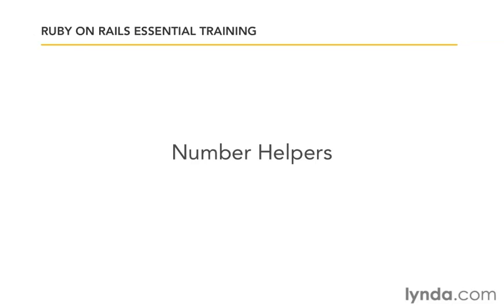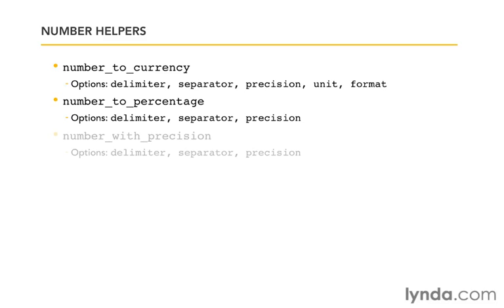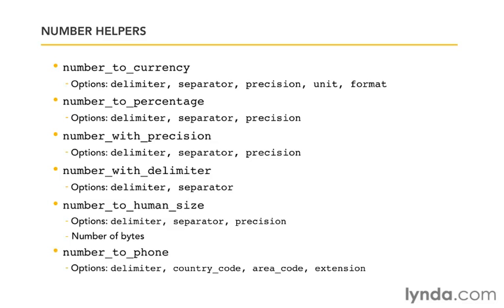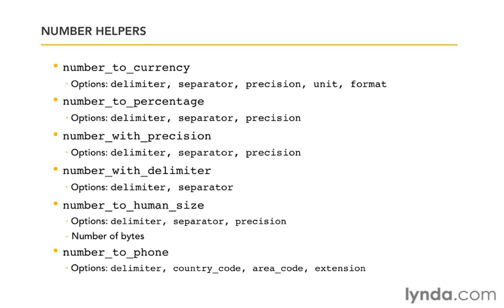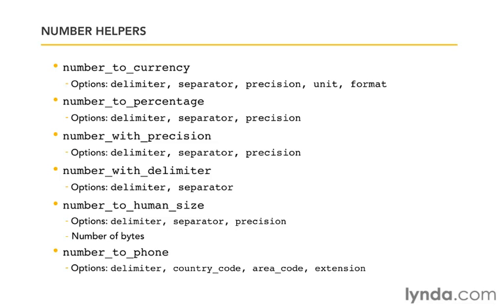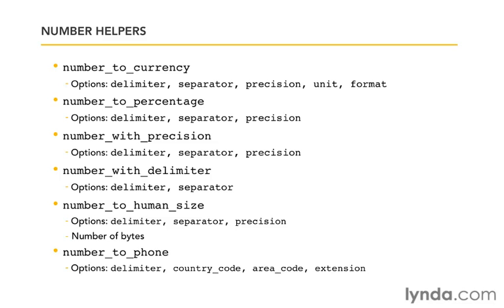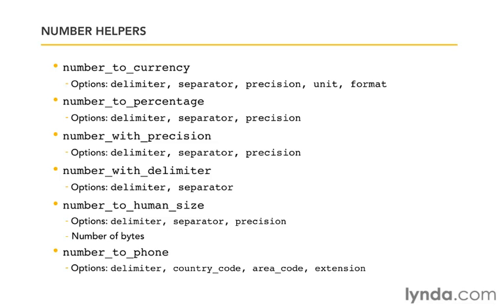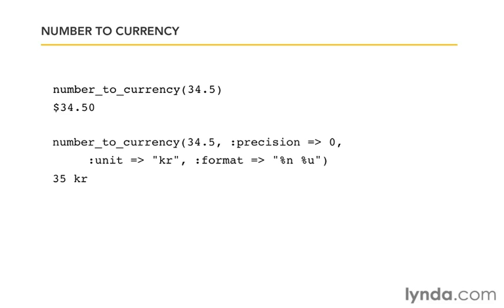Number helpers Ruby On Rail 4